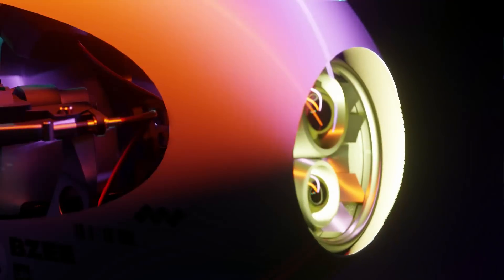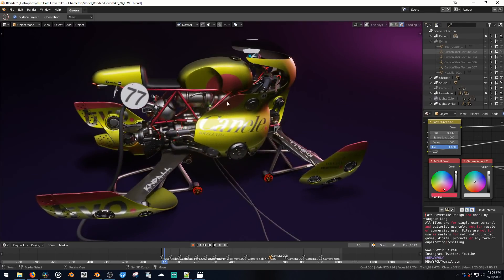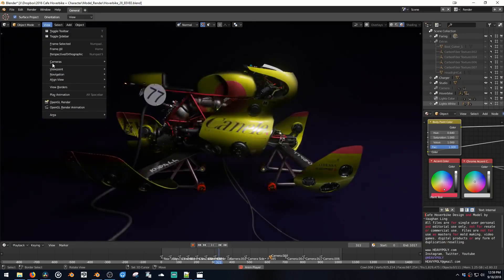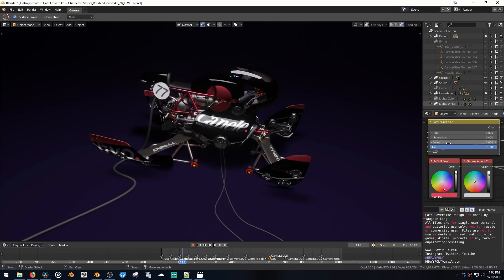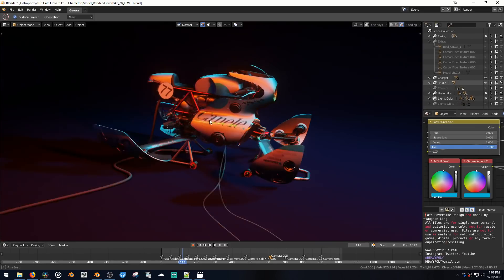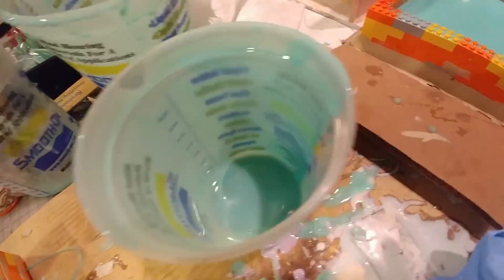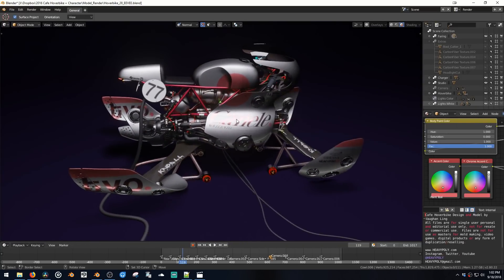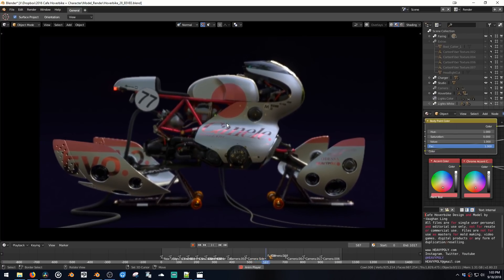Cafe Racer Hoverbike 3D Printable Kit EEVEE Demo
+ 101 3D printable .STL files (1/8 scale)

+ Hoverbike .blend Scene for Blender 2.8 (EEVEE) as seen in above video

+ Hoverbike .blend Scene for Blender 2.79

+ OBJ

+ FBX

+ Textures

+ 1,829,475 Tris